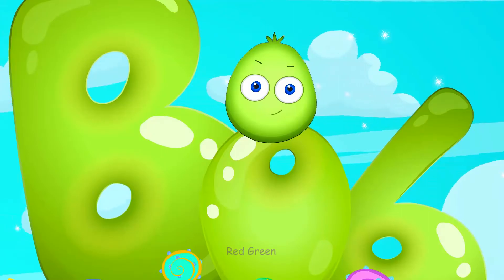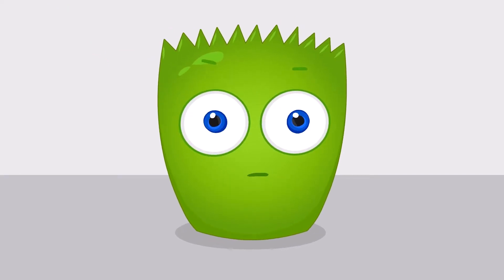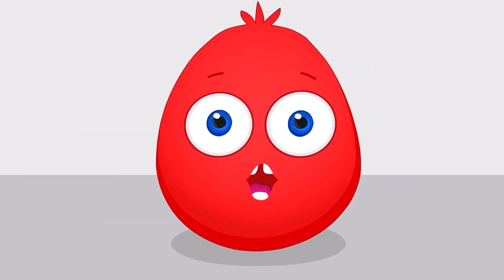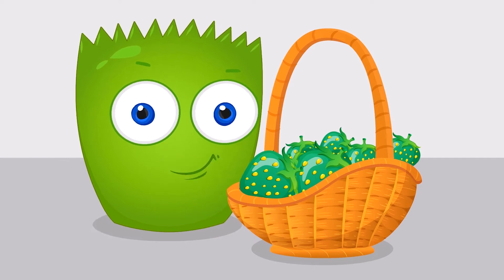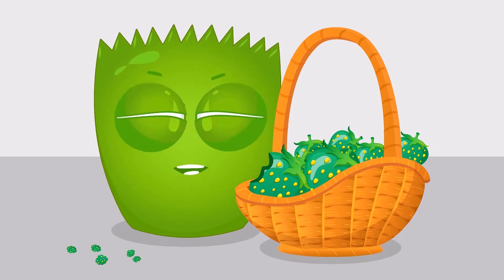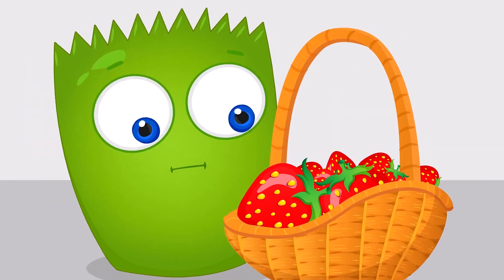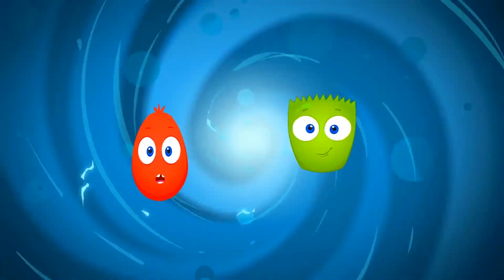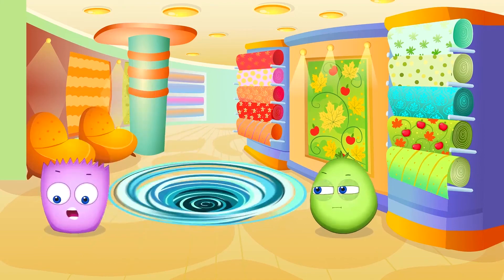Educational videos for toddlers | Red green | Cartoon | Opandbob Family Kids Cartoon | Fruit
Op green and Bob red approach the crosswalk. Op crosses the road and waits for the red light to turn on. Red Bob starts to cross the road, but  car speeds by, nearly hitting him.
Two funny creatures approach two baskets. One contains red strawberries, the other green. Everyone approaches the apples of their own color. Both eat strawberries. Bob sighs in pleasure, while Op grimaces and spits out the rest of the strawberries.
Op and Bob approach the maple. Suddenly the sun begins to move over the tree and the leaves begin to change color. Op and Bob look on in surprise.